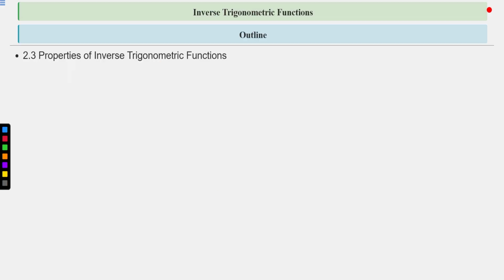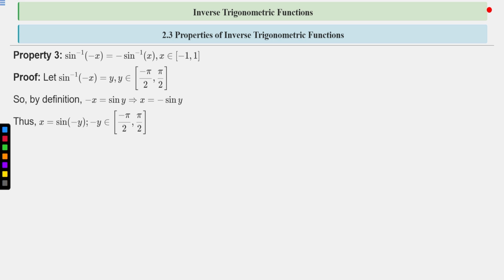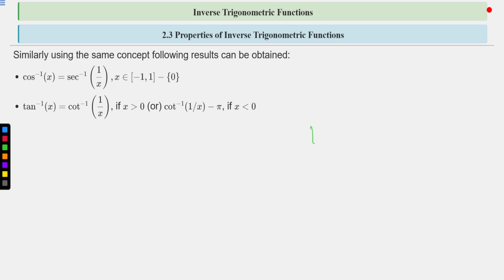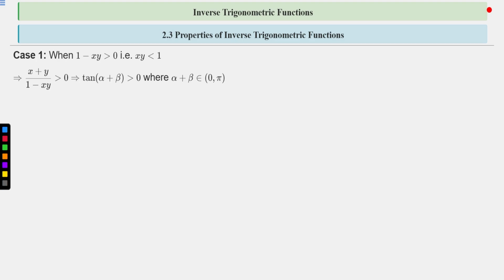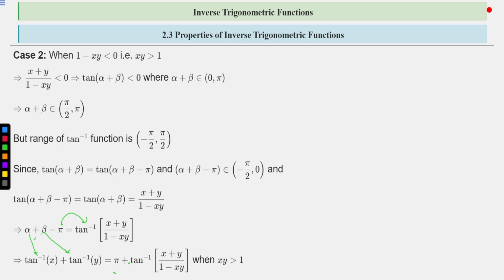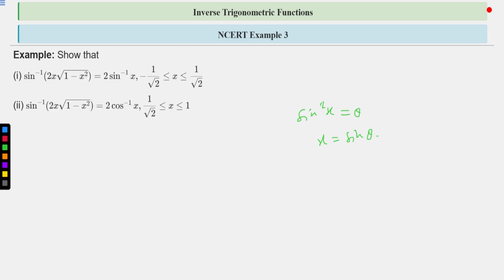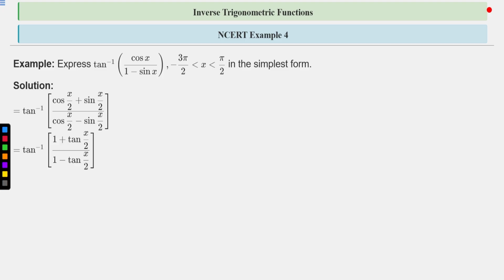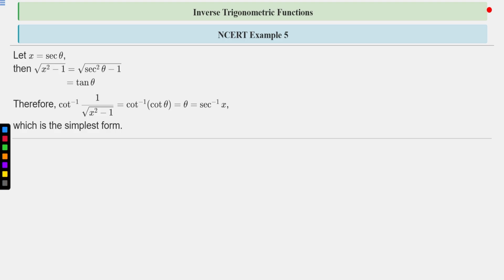Inverse Trigonometric Functions NCERT 2.1 Part 3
Subject: Mathematics
Programme Name: Inverse Trigonometric Functions
Course Name: Engineering

In this video we have discussed topic 2.3 NCERT of inverse trigonometric functions

📡 Key Features:
Syllabus-based Content